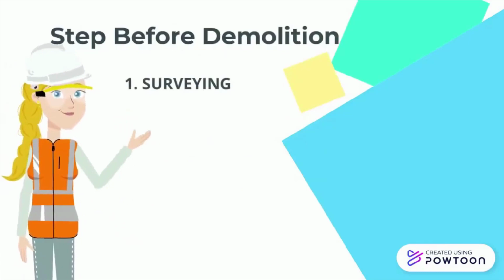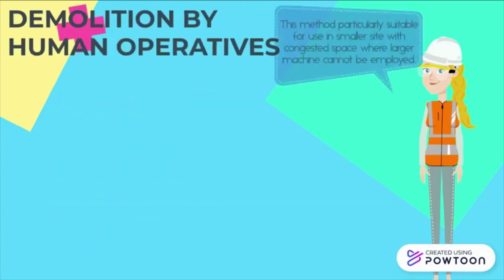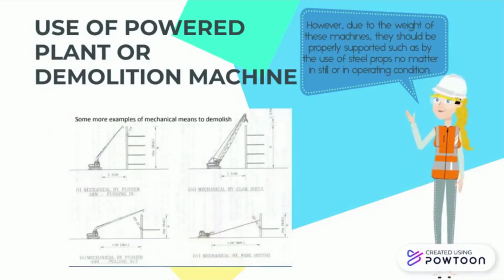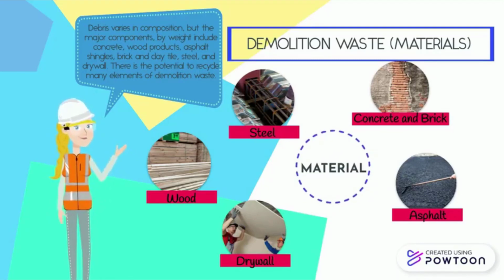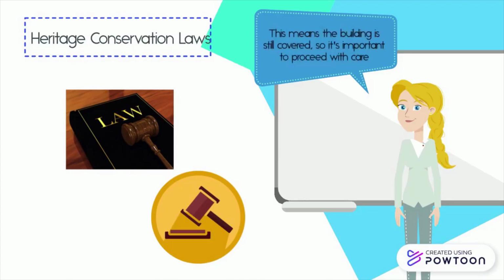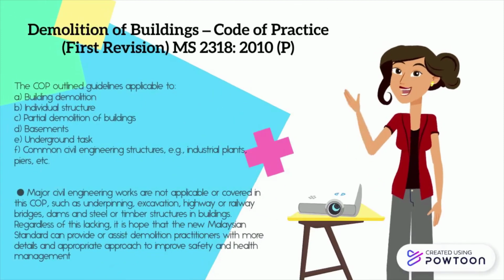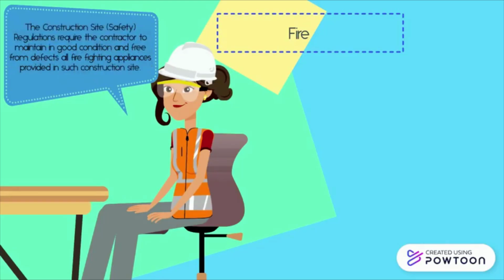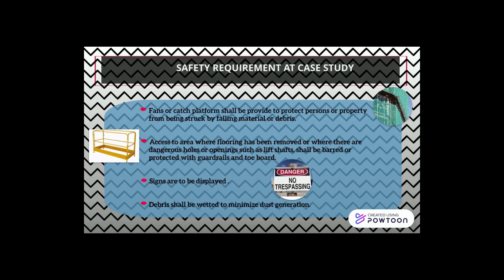BSR6025A-DEMOLITION WORK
GROUP MEMBER:
1) MIMI FARHANI
2) NUR ANISSA
3) MUNIRAH